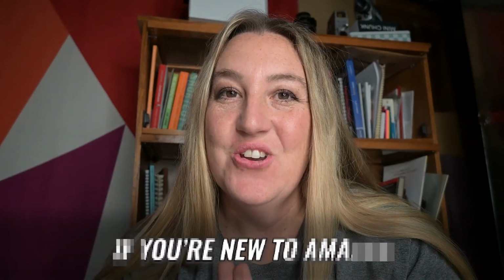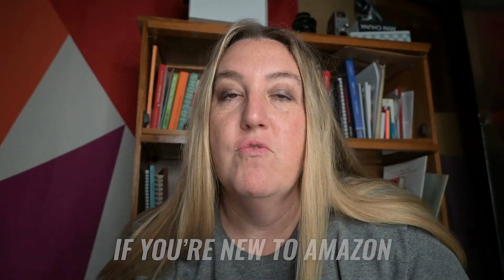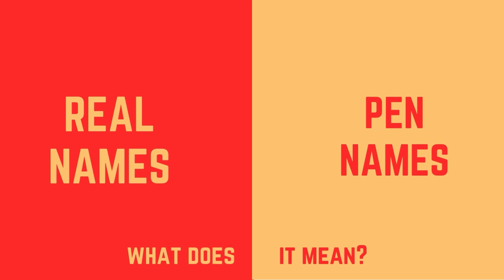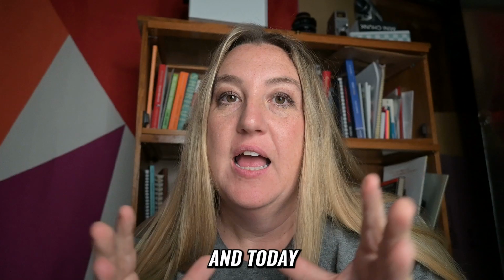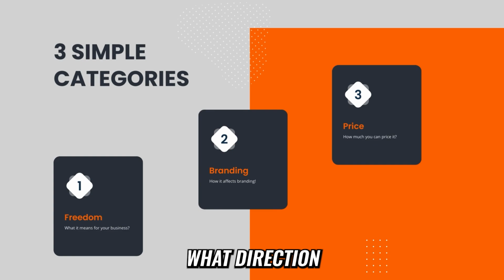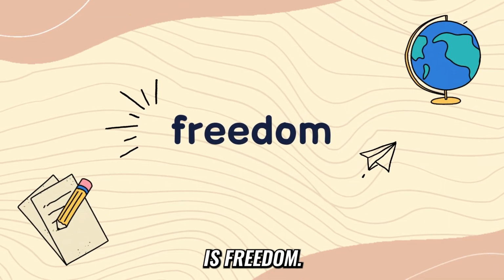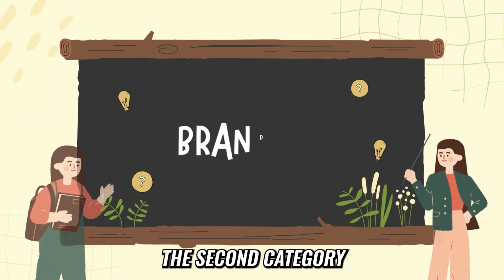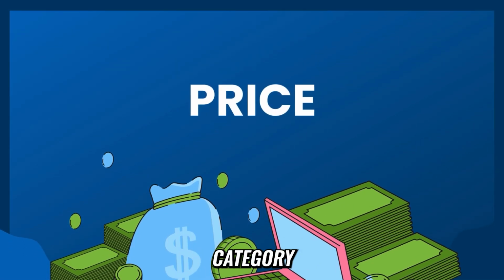3 Things To Understand About Pen Names Vs Real Names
In this video, 3 Things To Understand About Pen Names Vs Real Names I'll break down some important elements of self-publishing online. Playlist: Amazon KDP For Beginners: